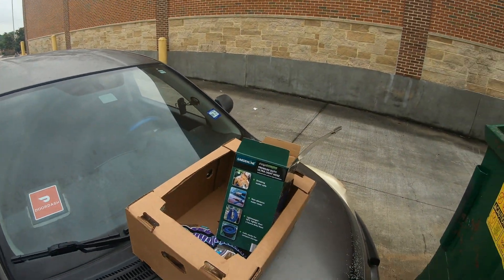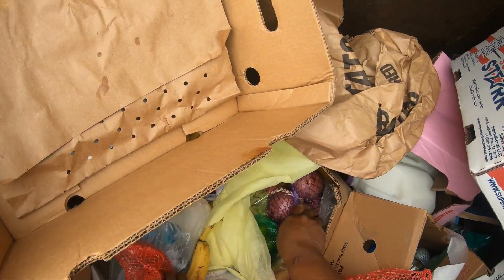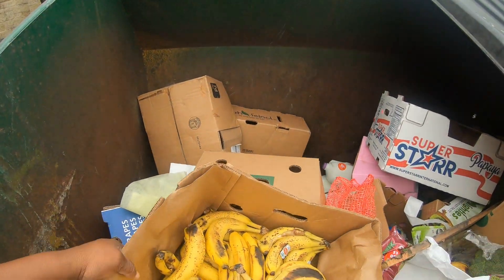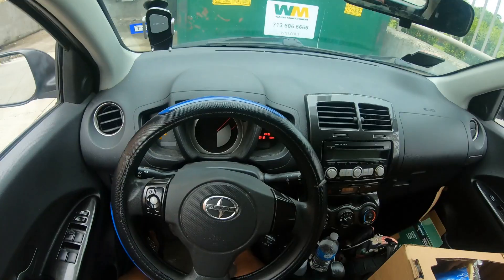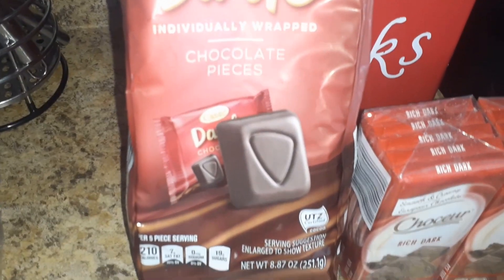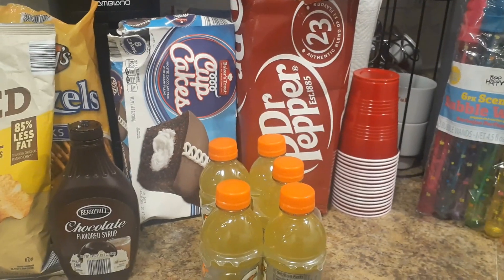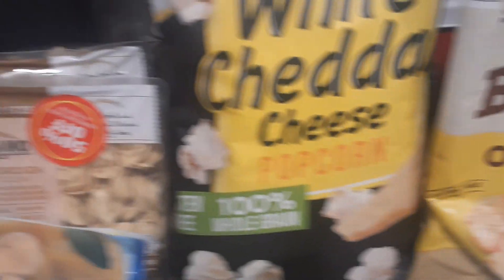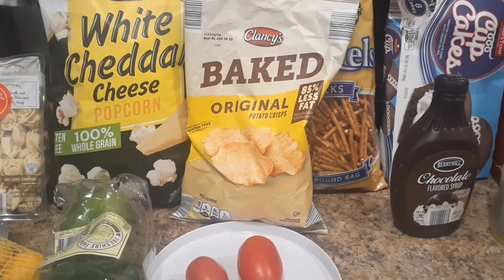WENT TO THE SAME DUMPSTER TWICE / DUMPSTER DIVING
I DID A QUICK DIVE AT MY FAVORITE GROCERY DUMPSTER AND THEN WENT BACK AND GOT MORE ITEMS.